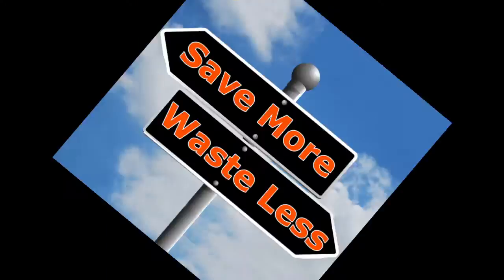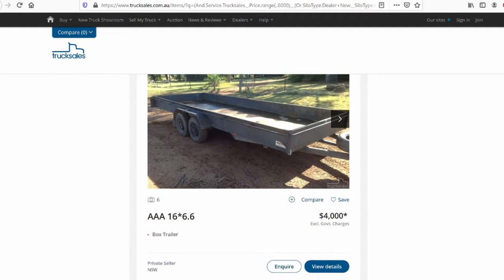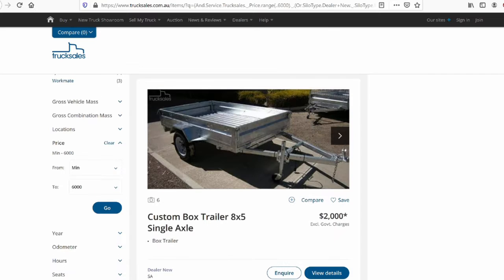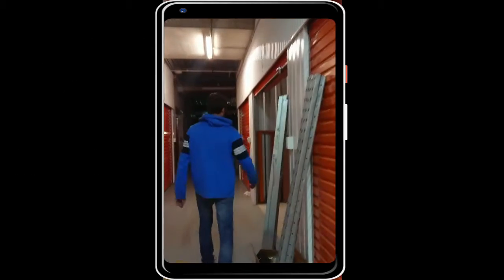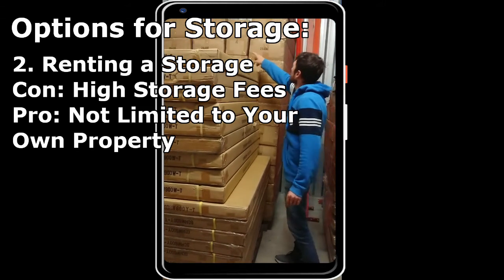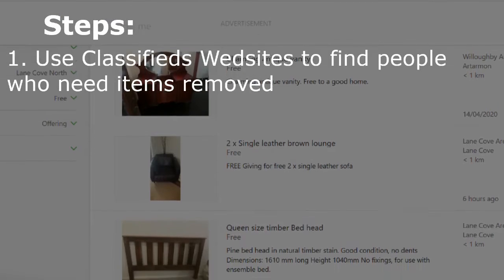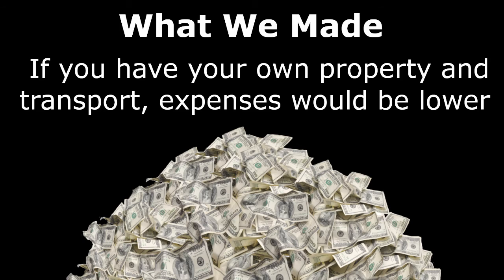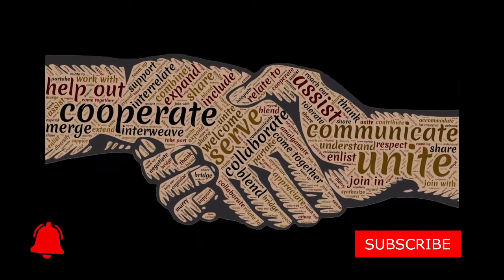3# Start a Business with $0 & Reduce Your/Other’s Footprint | Part 2 | Making Money| Landfill Saves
Part 2 - Talking about a side hustle that you can start with $0 :) and reduce your and other people's footprint in the process :)